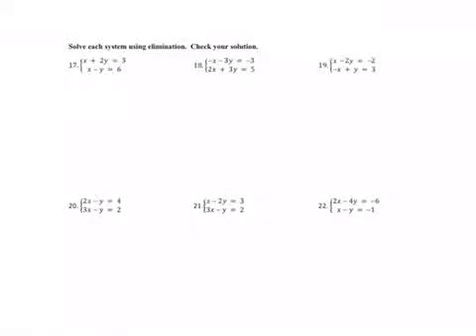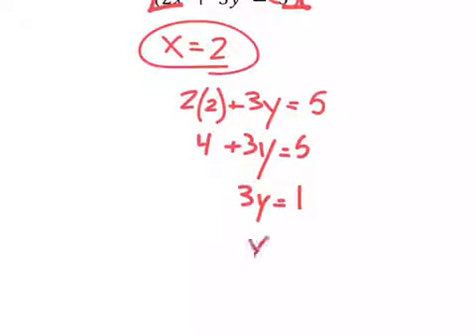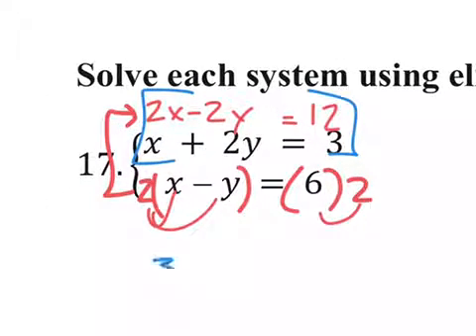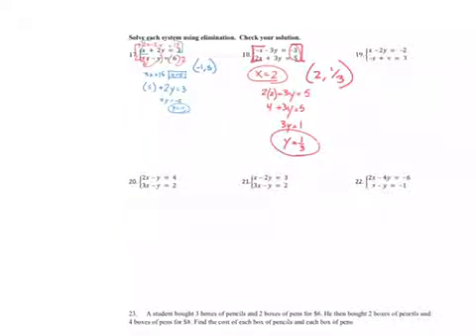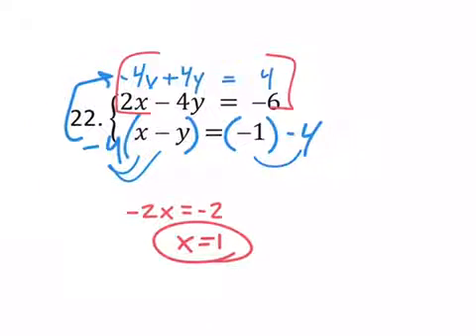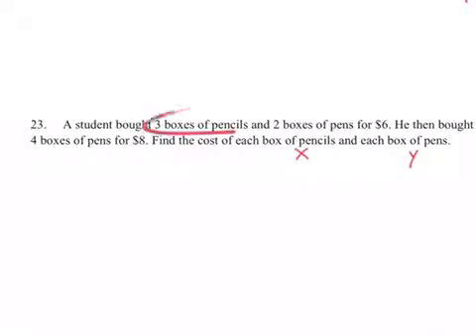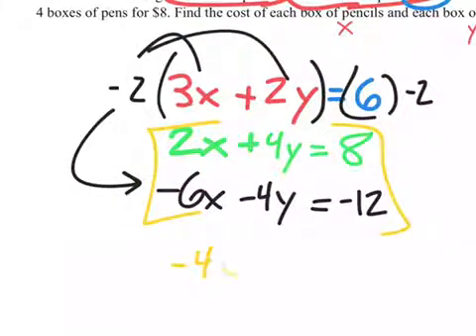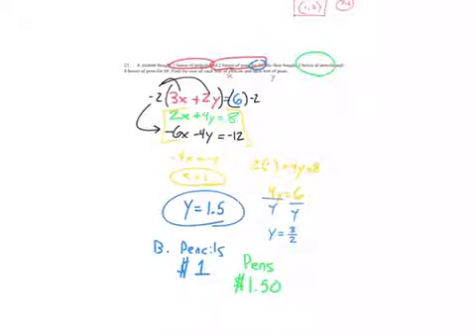Systems of Equations Review algebra 1 part 2